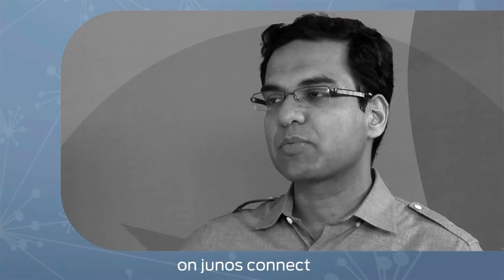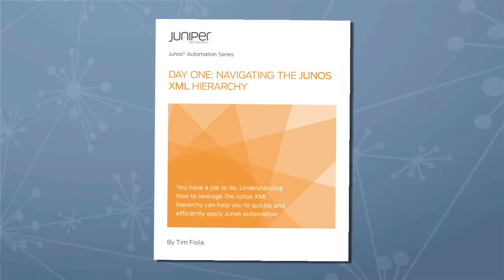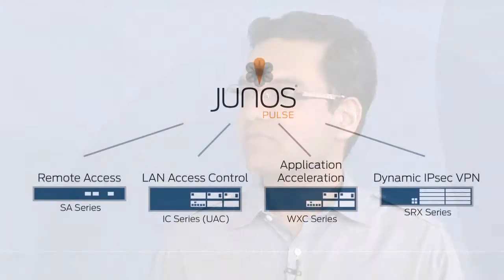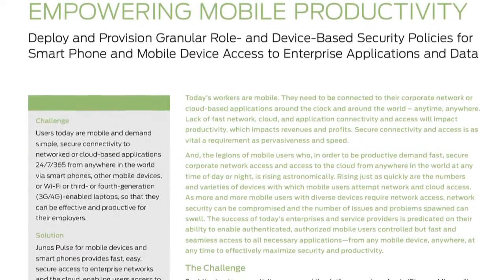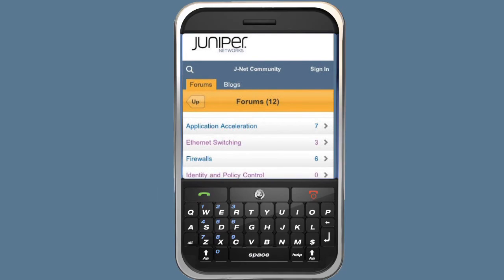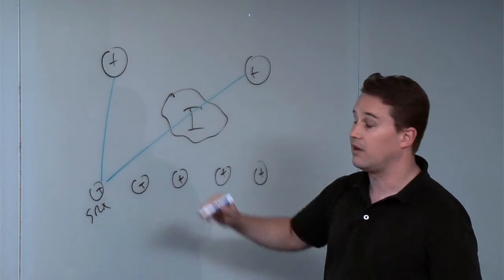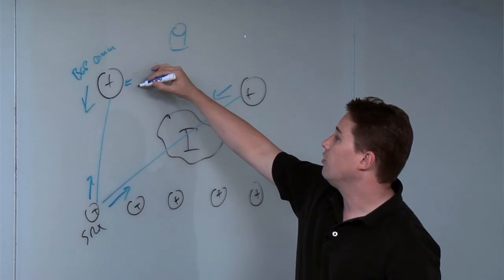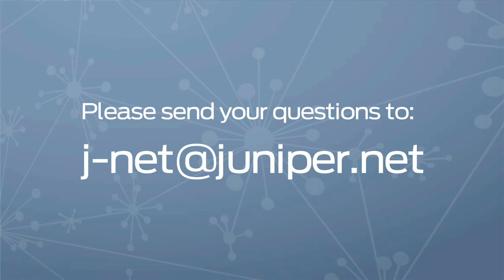Junos Connect Video Series - Junos Pulse, Junos in the Branch Office